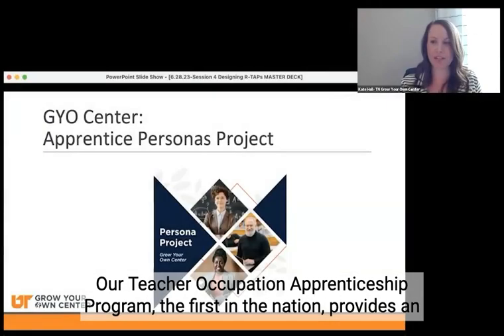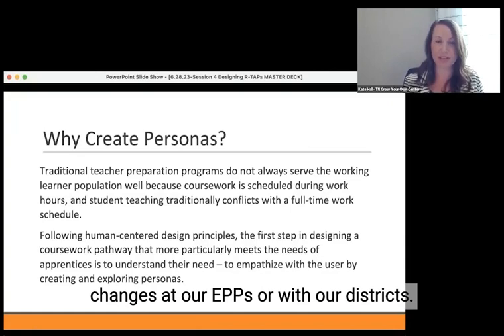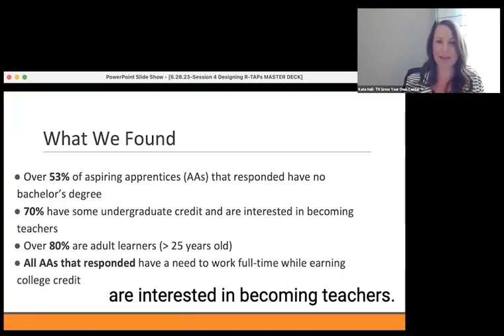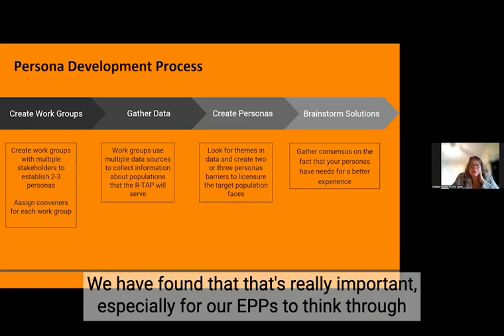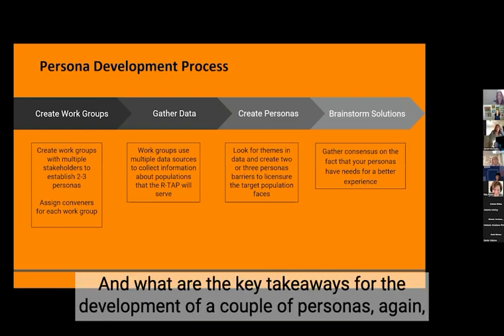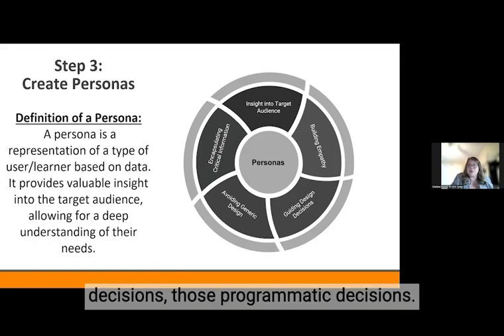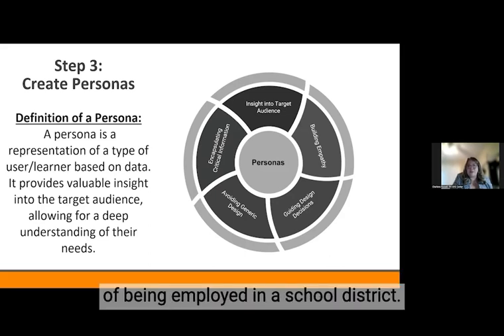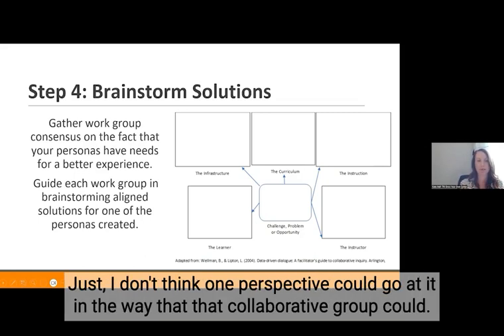Tennessee’s Persona Project